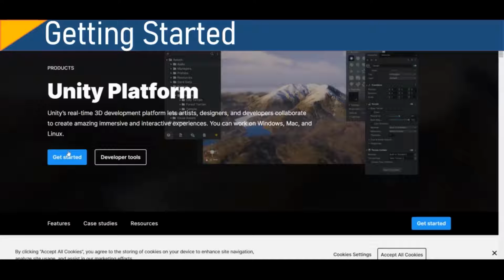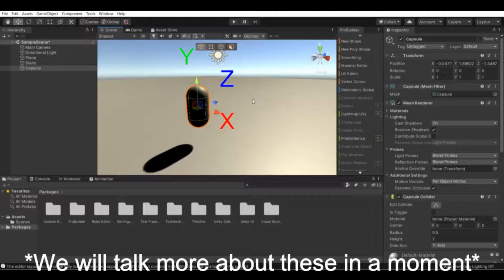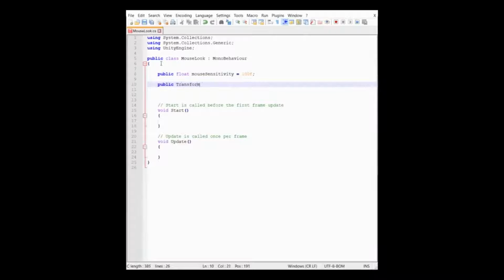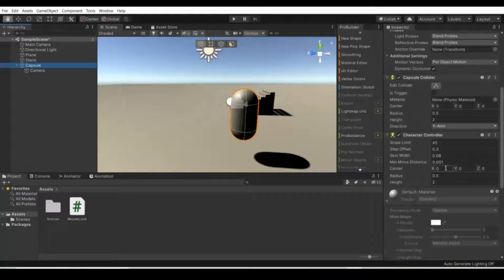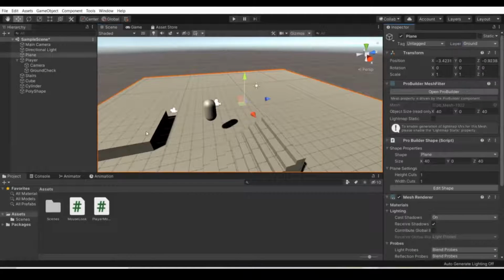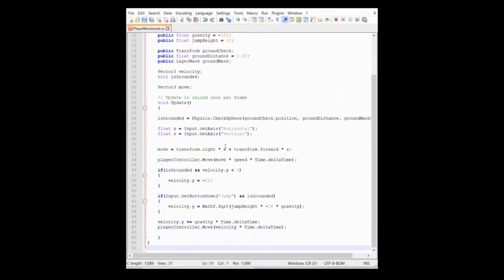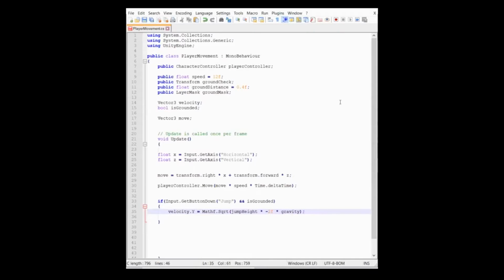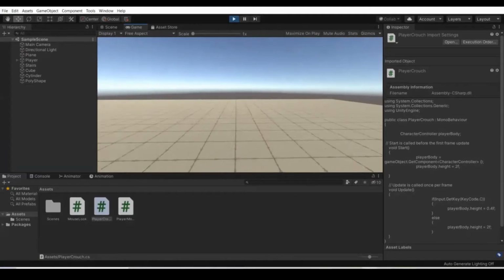Building your own First-Person Controller in Unity!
*This is a video version of a previously completed written tutorial for the University of Washington's Technical Writing Program. Closed Captioning is available.*

Timestamps:
0:00 - Introduction
0:41 - Getting Started
1:13 - Setting Up the Player
2:08 - Adding a Camera
3:34 - Assigning the First-Person Controller
4:34 - Defining Movement
5:36 - Movement, Velocity, and Speed
6:50 - Implementing Jump
7:44 - Implementing Crouch
8:32 - Conclusion